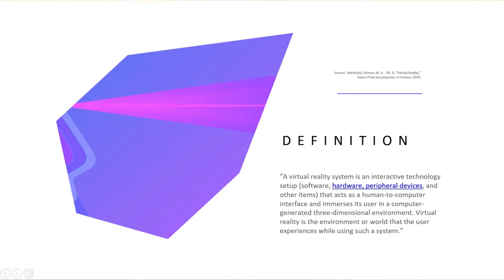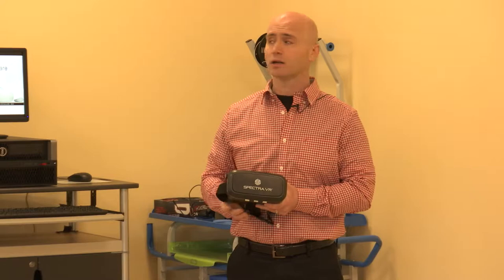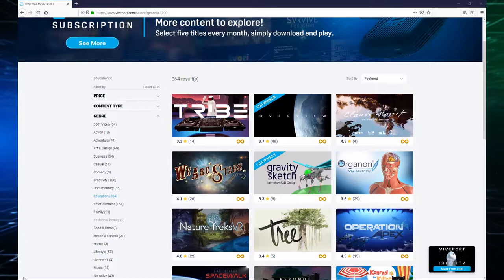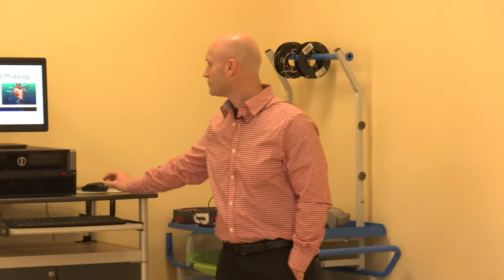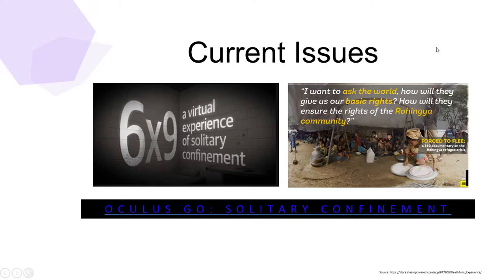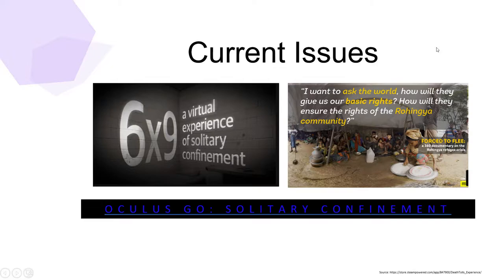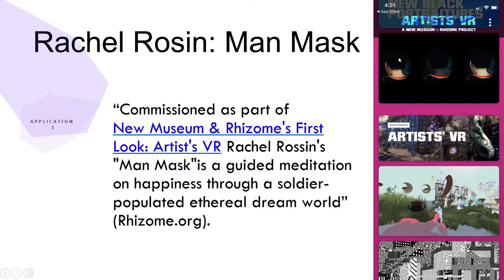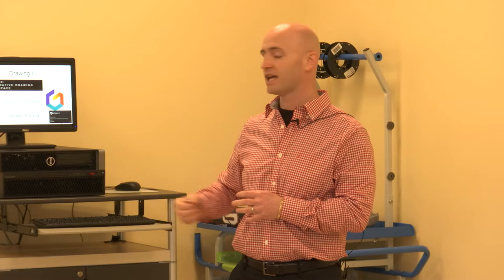Virtual Reality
Virtual reality is often viewed as a tool for video game enthusiasts and entertainment professionals, but its benefits and uses in academia cannot be overlooked. As a resource, virtual reality has provided educators with the ability to expand upon classroom learning while enhancing the student experience. In this presentation, we will view and discuss how virtual reality can utilized as a learning tool, and how you can collaborate with a librarian to provide tailored instruction.